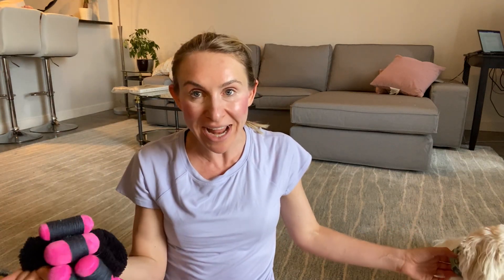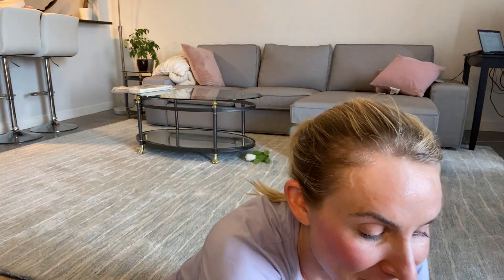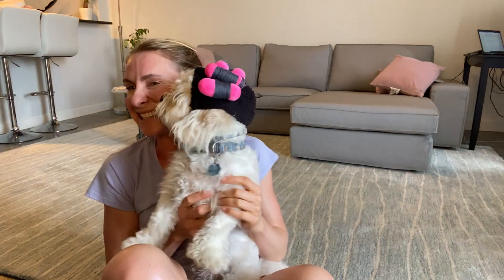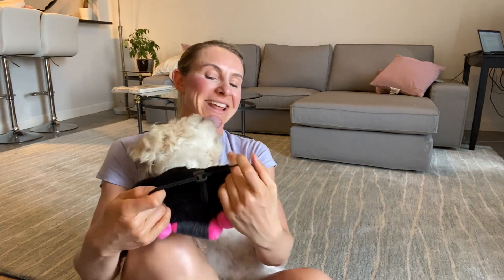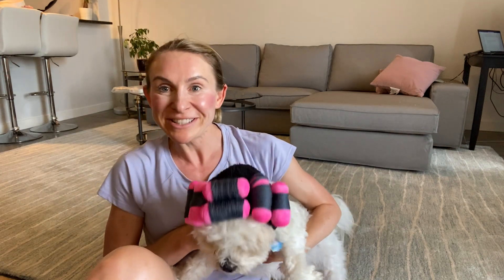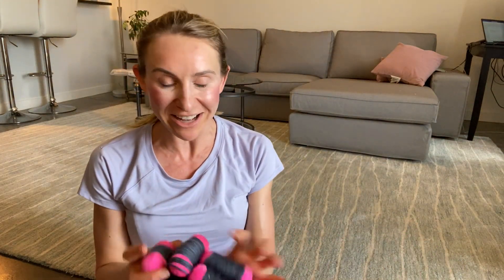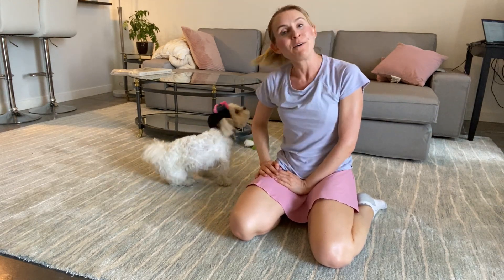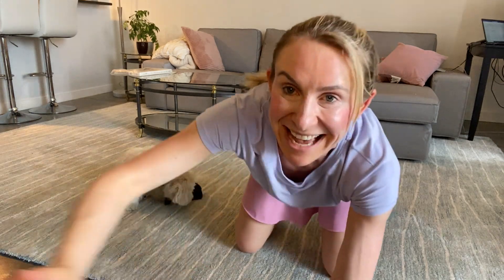Hilarious Dog Costume Try On: Hair Curlers for Dogs! 😂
In this video, I decided to try something truly amusing - dressing up my dog in hair curlers! Watch as I transform my four-legged companion into the most stylish pup in town. You won't believe the laughs we had during this doggy costume try on session! 🐶💕

If you enjoy watching funny pet moments, you've come to the right place.

Join us on this laughter-filled adventure and let's make memories together! 🎉😄